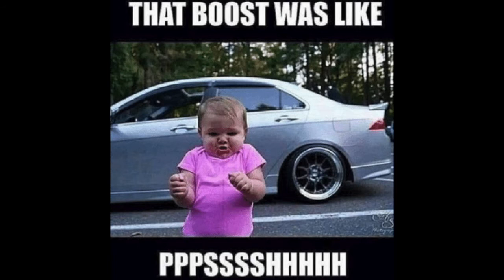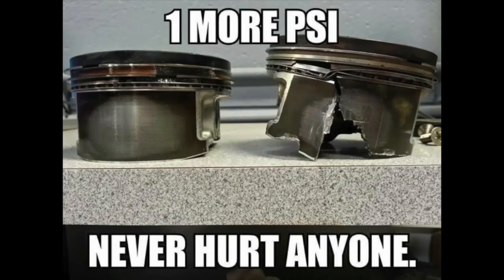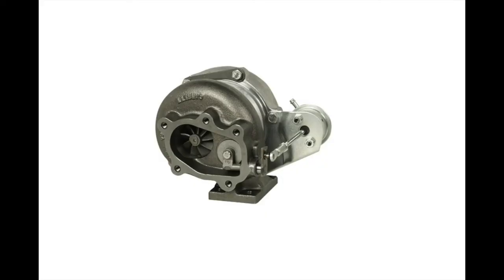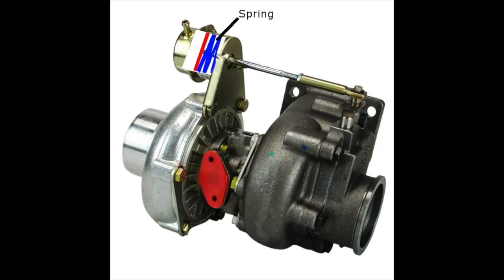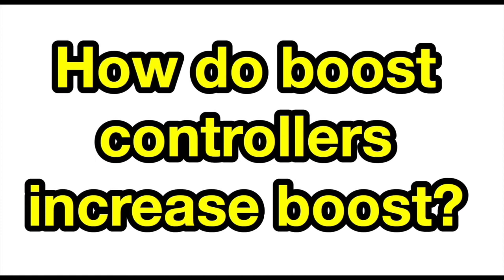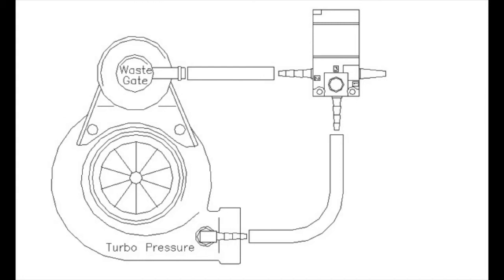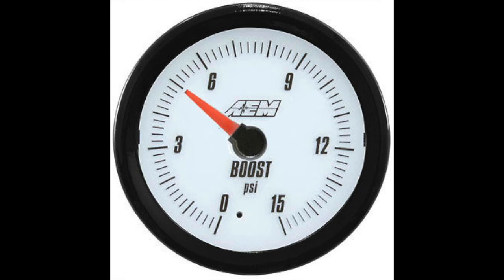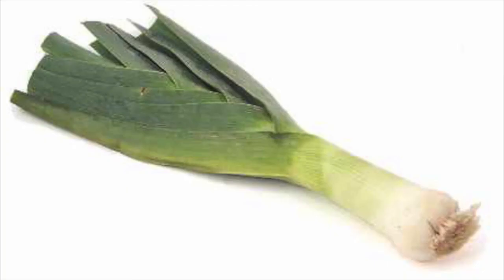How do boost controllers work? - Boost control explained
In this video we provide a simple explanation as to how manual and electronic boost control works!  Boost control isn't as complicated as the internet makes it to be so in this video we explain the basic principles of what is actually happening when you use a boost controller.

Ducksport is friends, having fun with cars.  We hope you enjoy the content we produce, it isnt anything special but it will improve with time.  If you like what you see please take some time to check out our other videos, subscribe, like us on facebook and maybe buy a sticker, or if you are feeling flush a t-shirt or hoodie